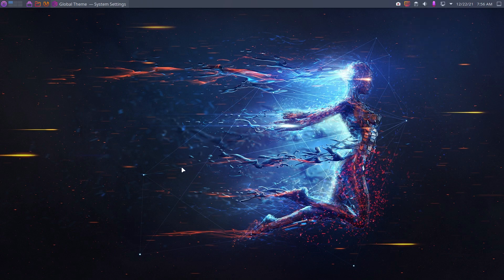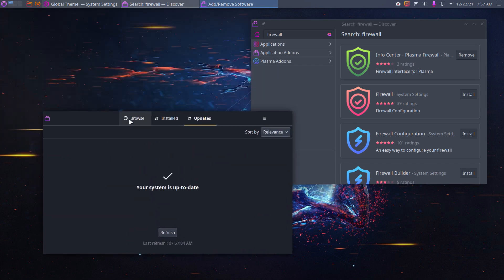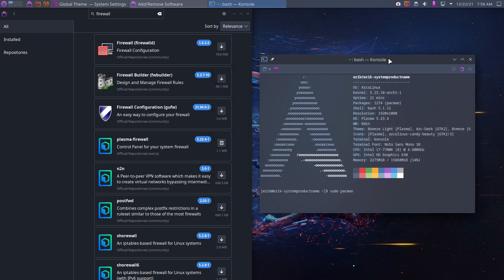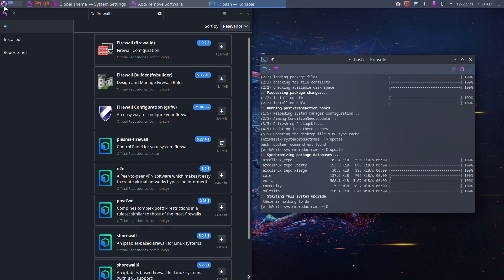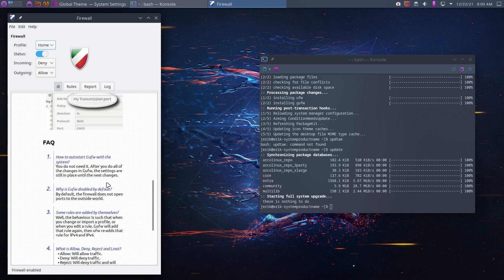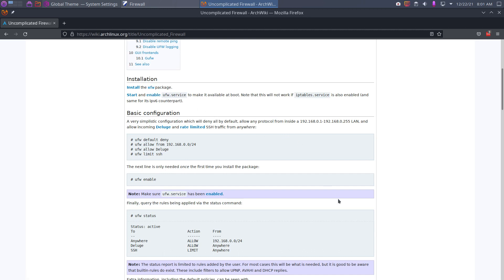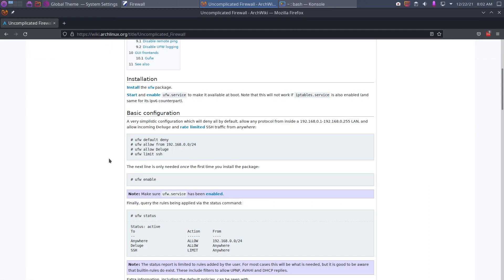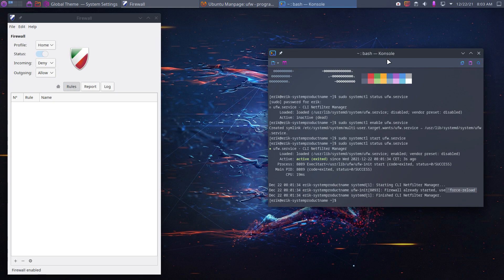ArcoLinux : 2440 Installing the firewall gufw on ArcoLinux and enabling it